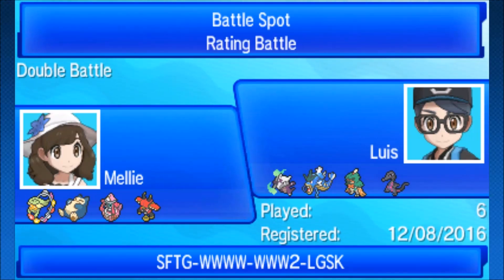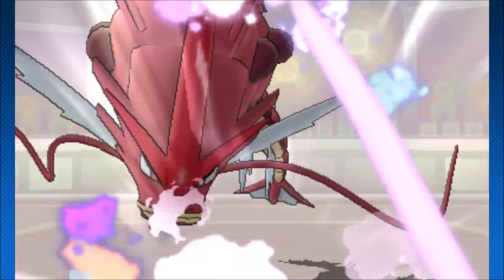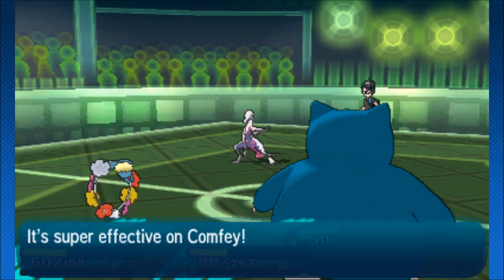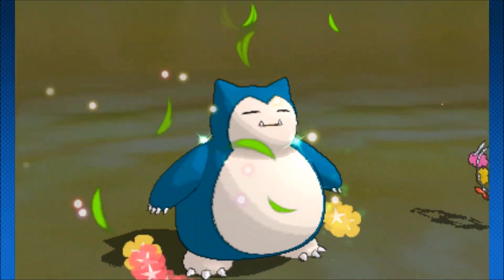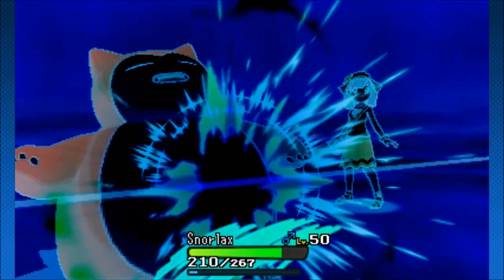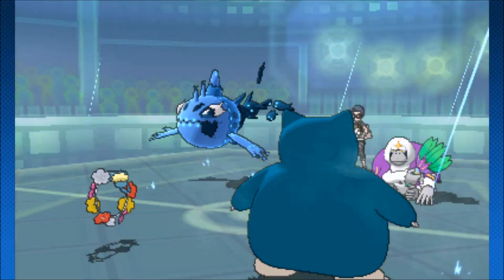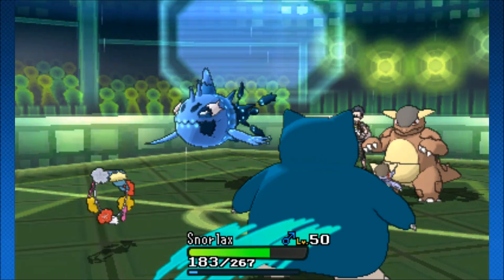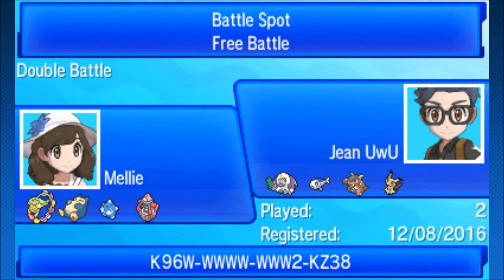SNORLAX + COMFEY ULTIMATE COMBO SWEEP IN POKEMON SUN AND MOON!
First Pokemon Sun and Moon Fan Fridays begins with an EPIC SNORLAX SWEEP!  Snorlax Comfey Combo in Pokemon Sun and Moon really shows how OP Comfey is and the new Berry Buffs making many different Pokemon stronger! We have just begun and there is already a Comfey Snorlax sweep... yes.

- Pokemon Sun and Moon News